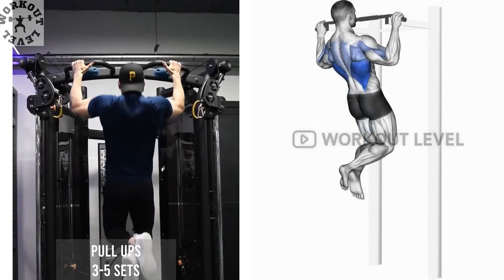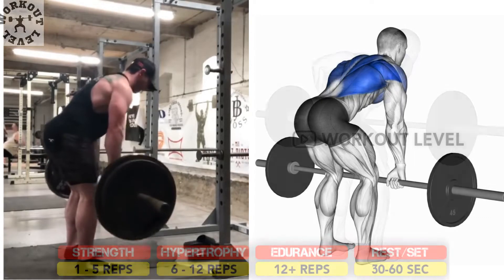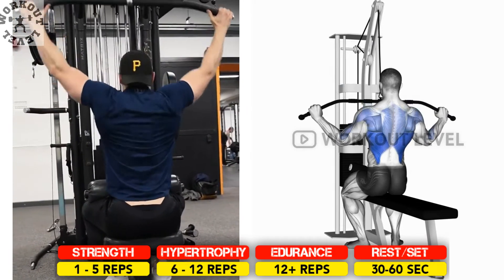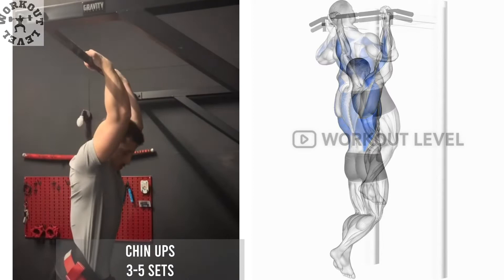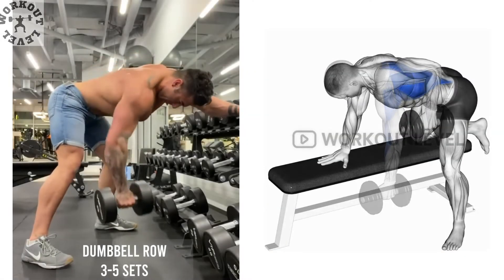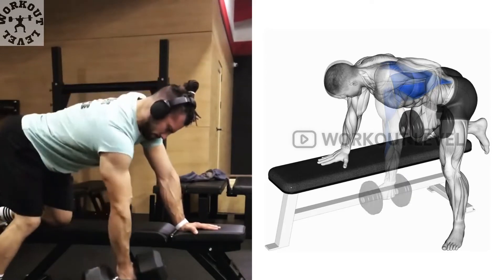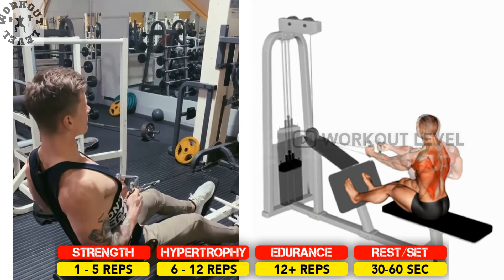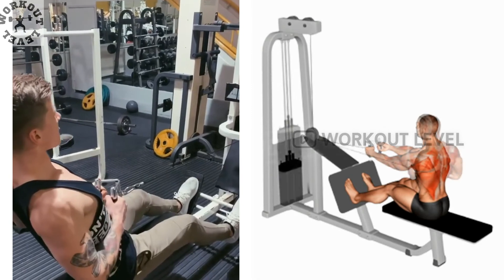6 Fastest Effective Back Exercises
6 Fastest Effective Back Exercises
0:04 Pull Ups
0:26 Bent Over Row
0:47 Lat Pulldown
1:24 Chin Ups
1:48 Dumbbell Row
2:30 Seated Cable Row